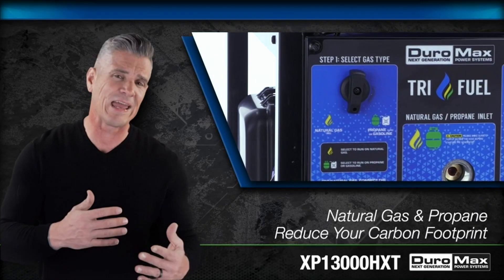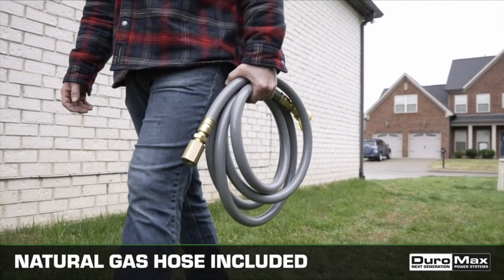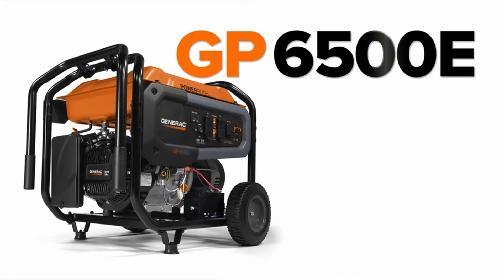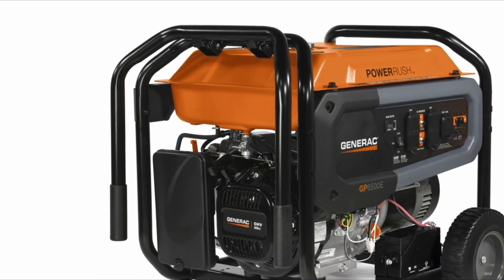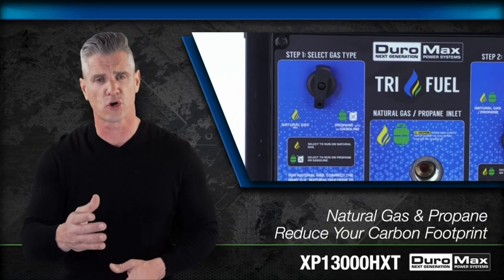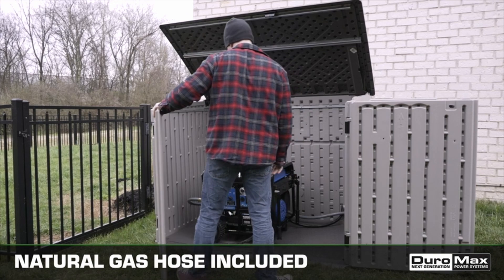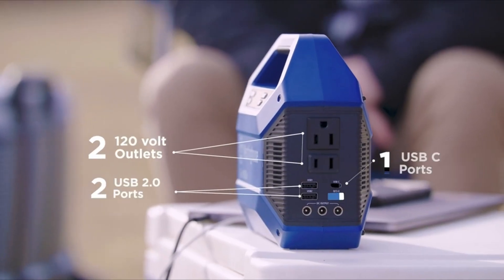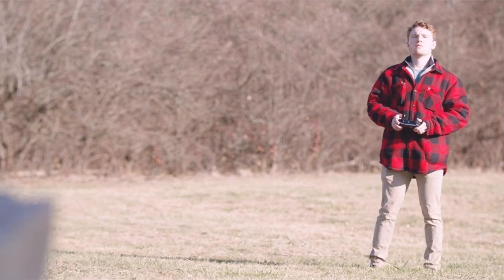4 Best Generators Under $500 IN 2023 ✅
Let's talk about the  Best Generators Under $500

Quick Links: ✅✅✅

Introduction

1:  DuroMax XP13000HX Dual Fuel